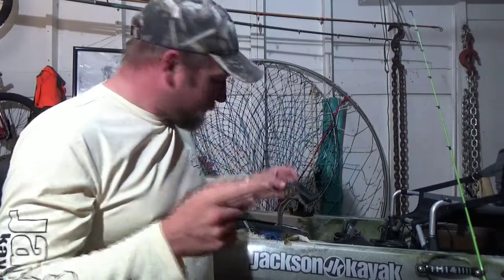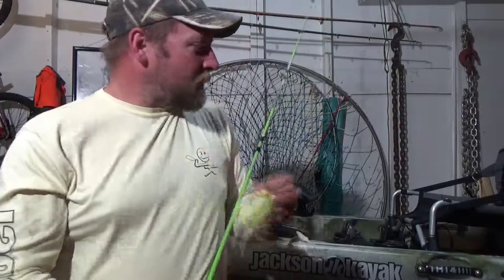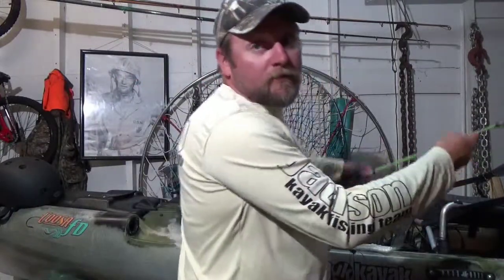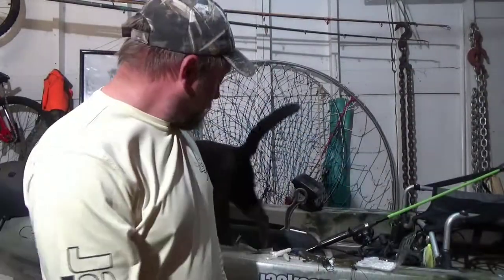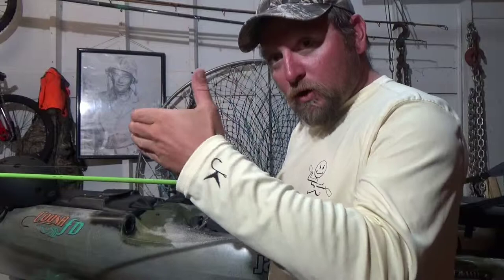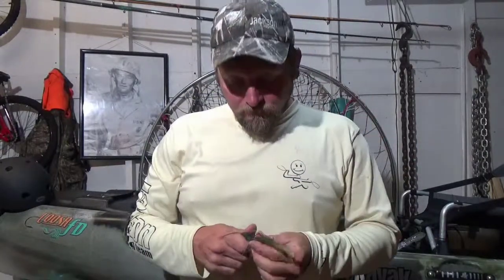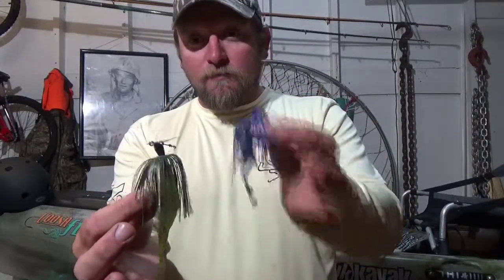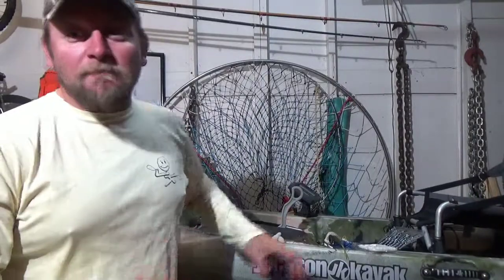Chatterbait tips and secrets! With special guest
I break down my chatterbait tips, baits trailers and the like with special guest mrs. Meow Machine!